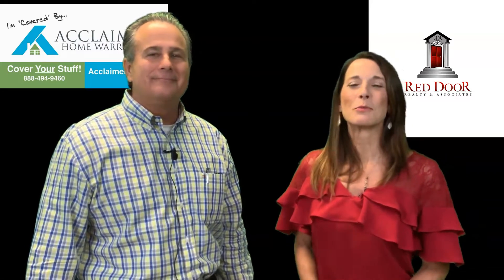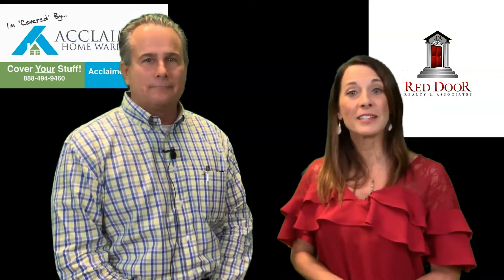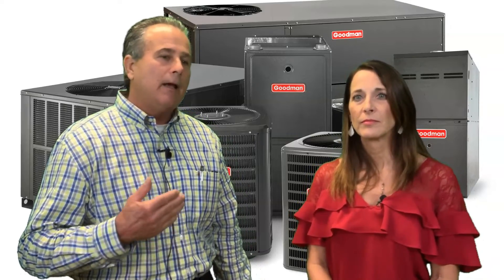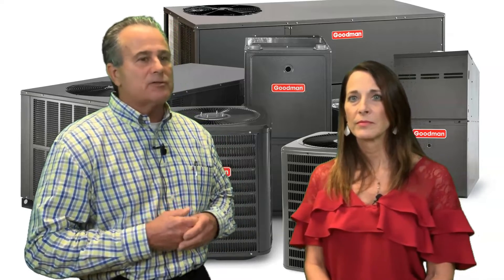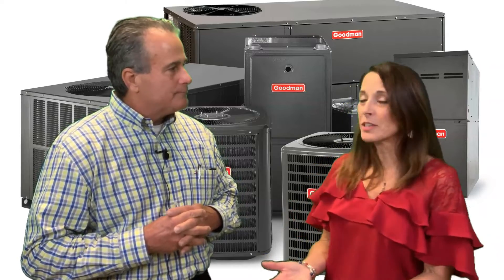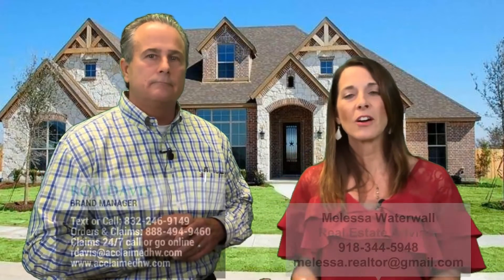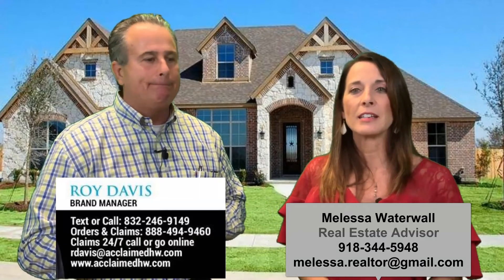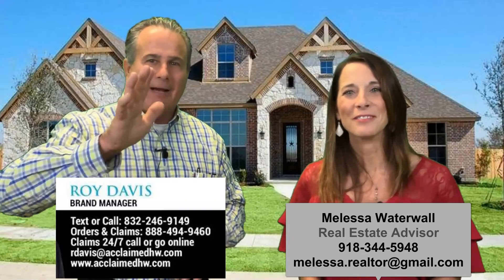Do You Really Need a Home Warranty?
Watch and decide for yourself if this extra protection is needed for peace of mind